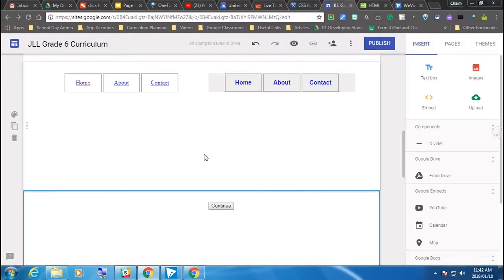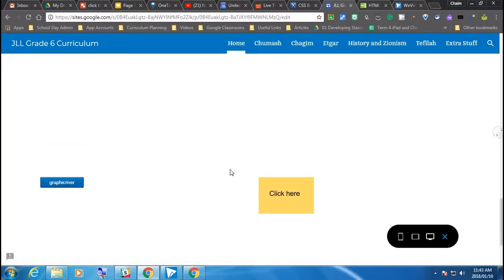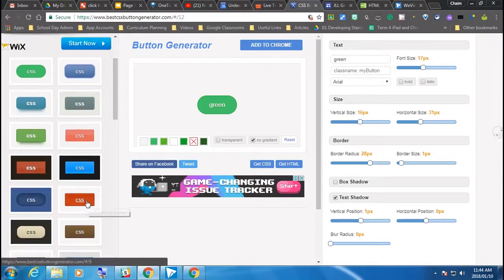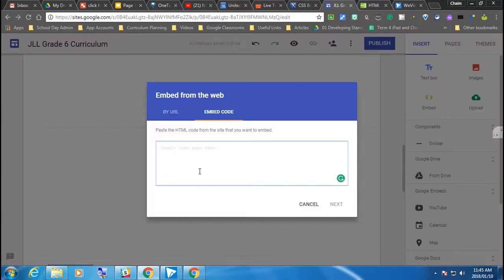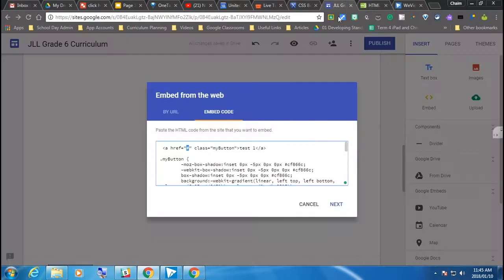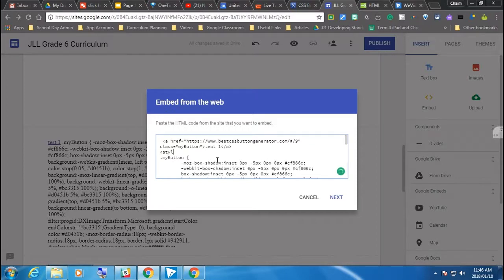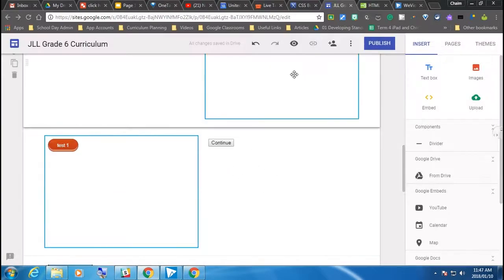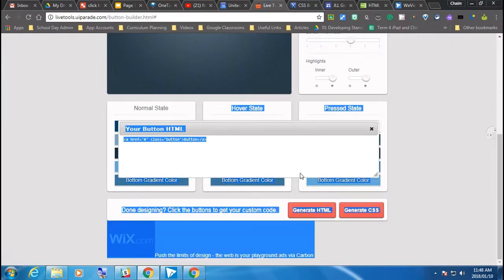How to Easily Add Buttons to New Google Sites